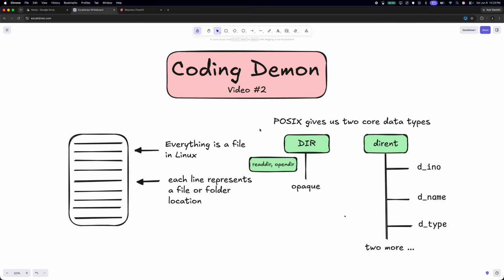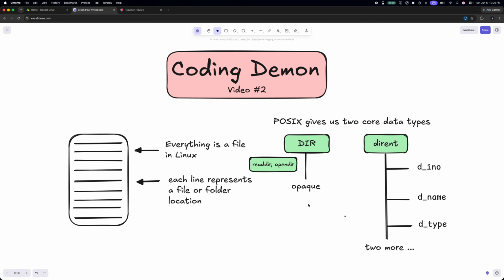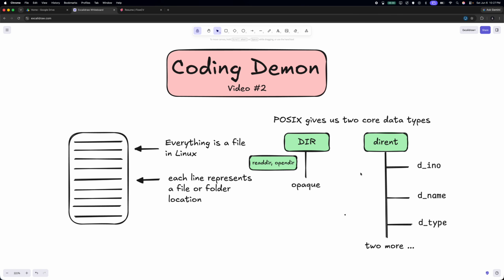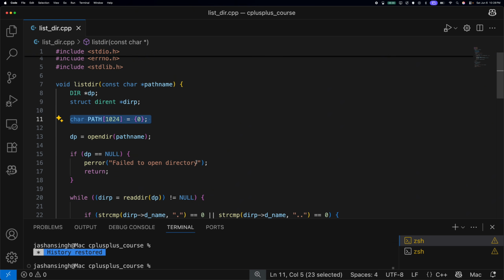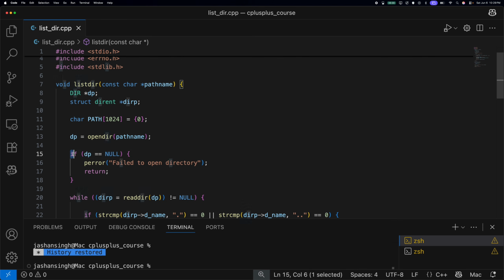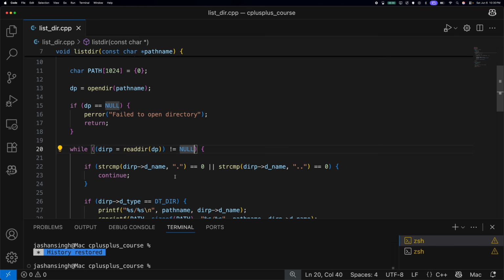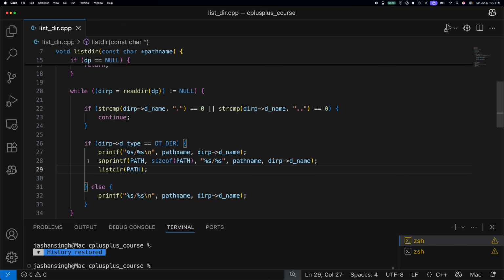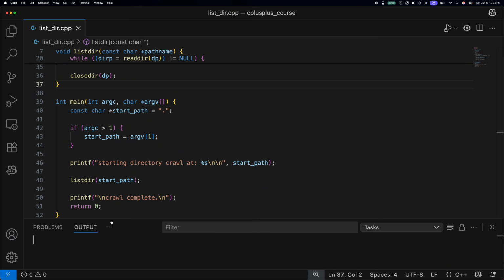Building a recursive directory lister/crawler from scratch in C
If you want to build high-performance backend systems, relying on high-level libraries for filesystem navigation adds unnecessary overhead. In this video, we dive into low-level Linux architecture to build a recursive directory crawler from scratch in C++.

We start by breaking down the "Everything is a file" philosophy on the whiteboard, explaining how the kernel uses Opaque Data Types (DIR) and Mode Switching to safely batch memory. Then, we jump into the IDE to write the crawler, extract the dirent payload, and avoid the deadly Infinite Recursion Trap caused by hidden . and .. hard links.

cpp